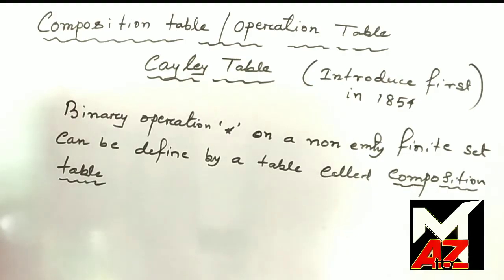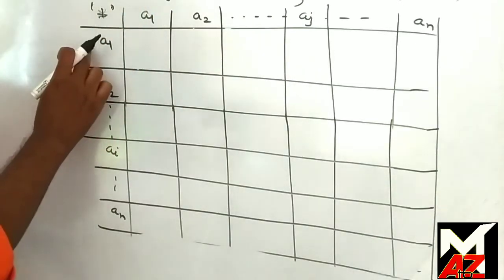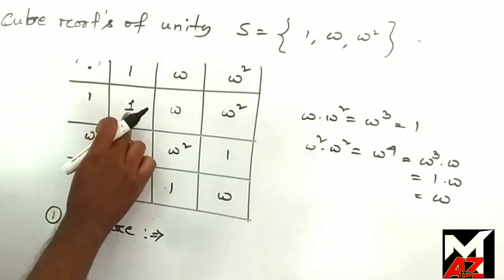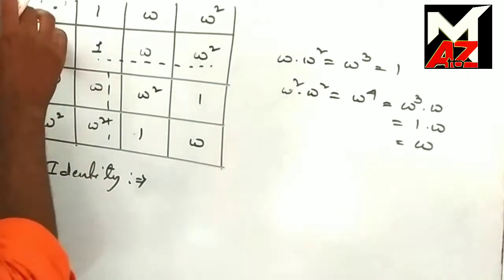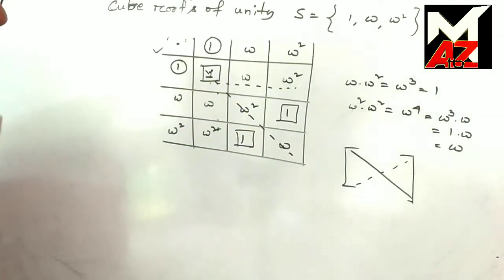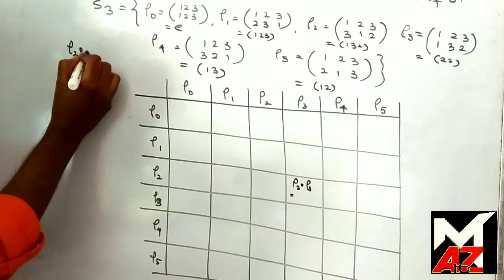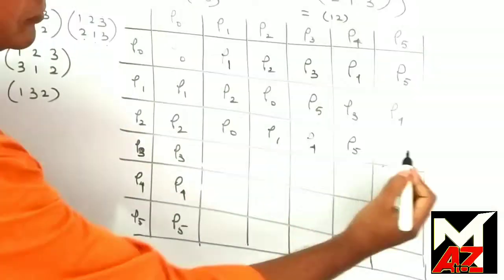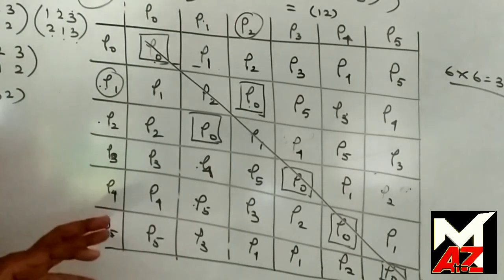GROUP THEORY (COMPOSITION TABLE/ OPERATION TABLE/CAYLEY TABLE)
Rajkishor Patra (M.Sc, Jadavpur University)

(What is composition table. Procedure of making composition table. It's importance in Group Theory and explanation)

This video contains definition and example of group. This is the first lecture on Group Theory Series.